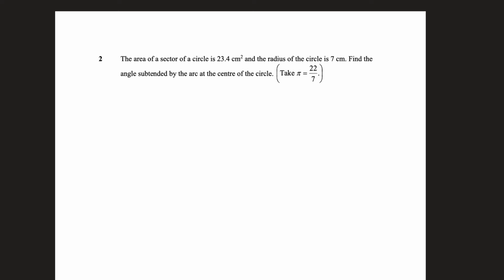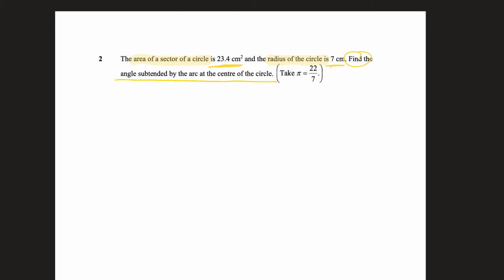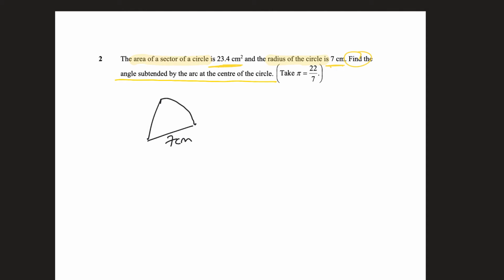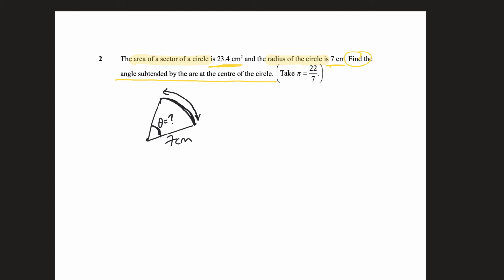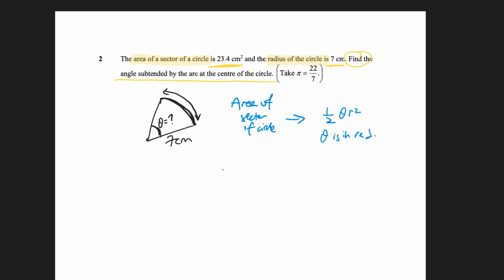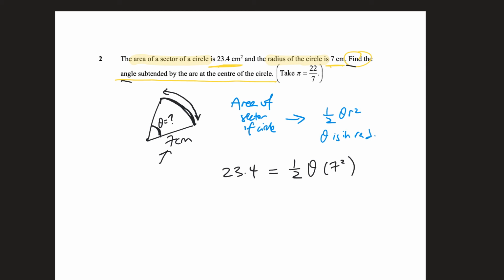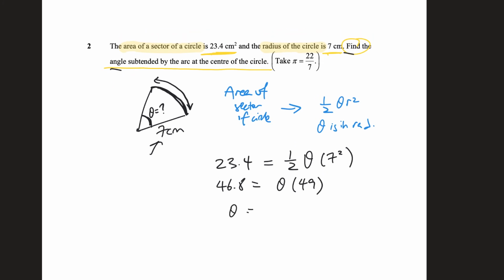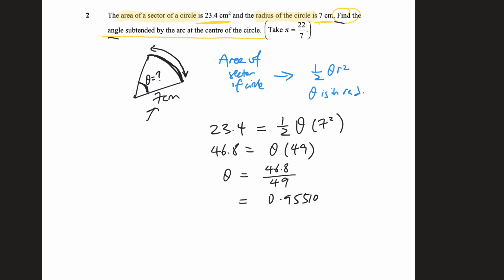Mensuration revision package: question 2